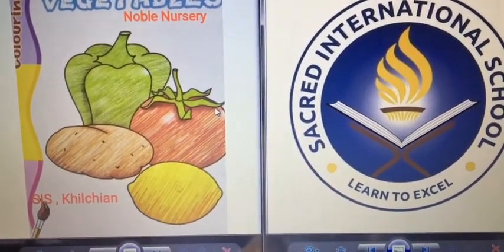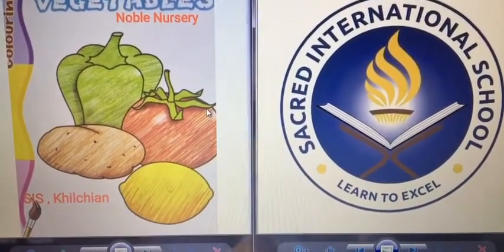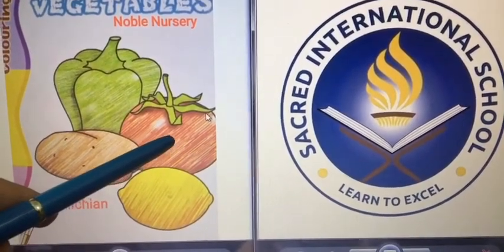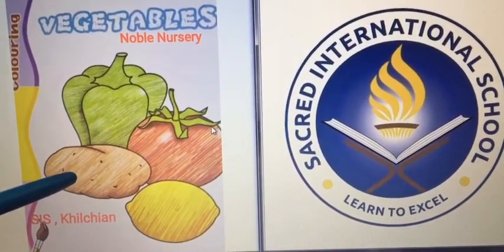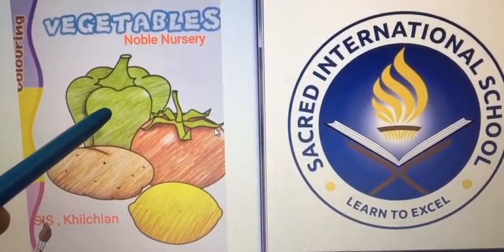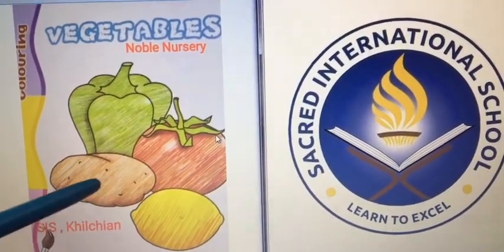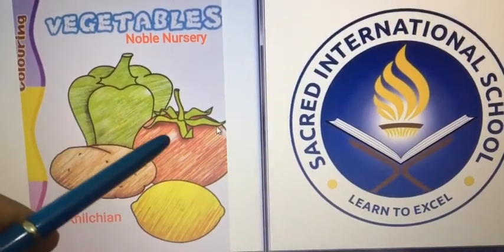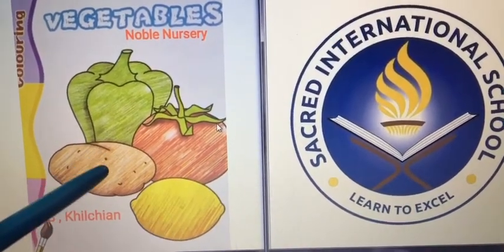Vegetables 🍅 🍋 🥔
Noble Nursery